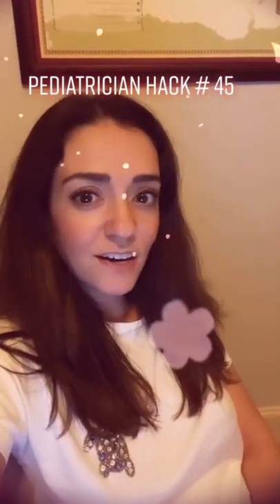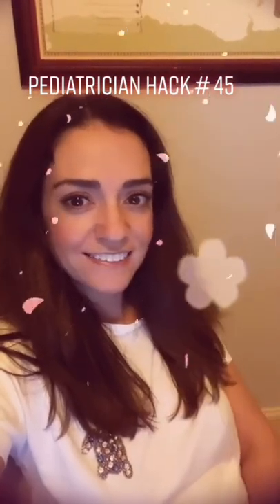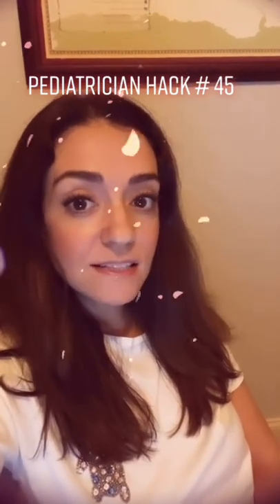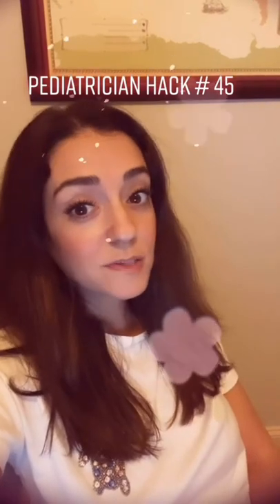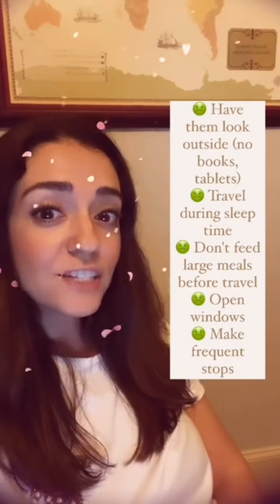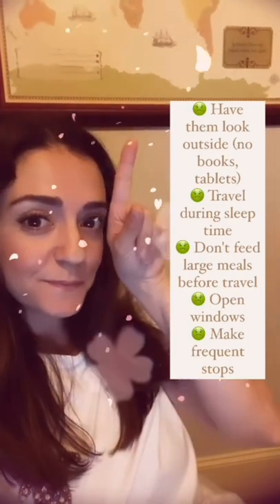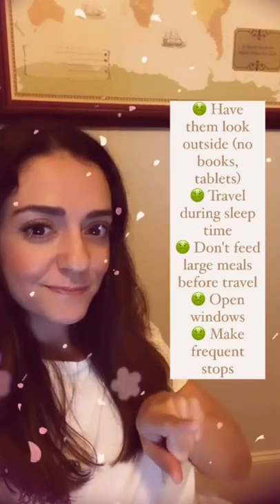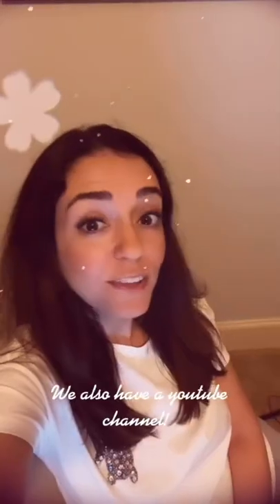What to do with carsick kiddos!